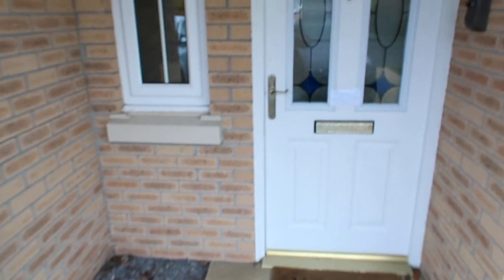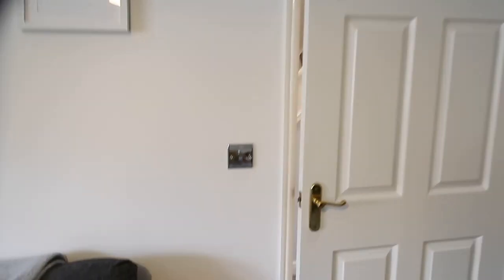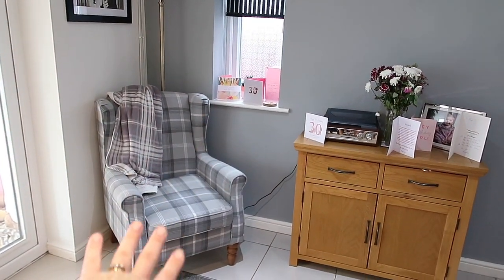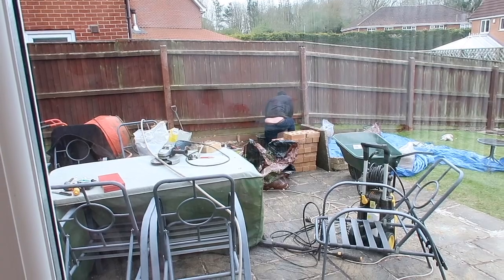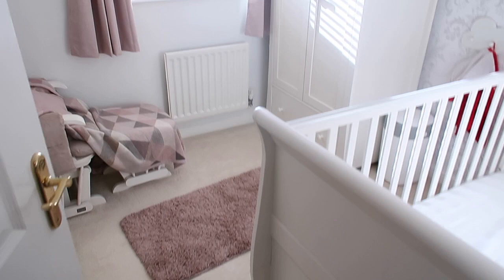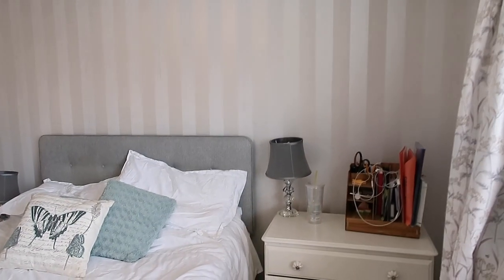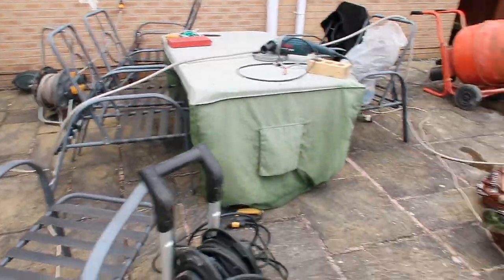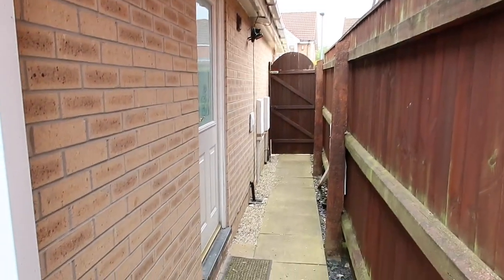FULL HOUSE TOUR l Detached Family Home UK l OUR NEW HOME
About me:
Hi, I'm Sarah! I'm a mum who gave birth just before the Coronavirus pandemic. I want to document my motherhood journey so family, friends and other mums can see what we get up to. I hope you enjoy this channel.

Filmed on a Canon G7X MarkII